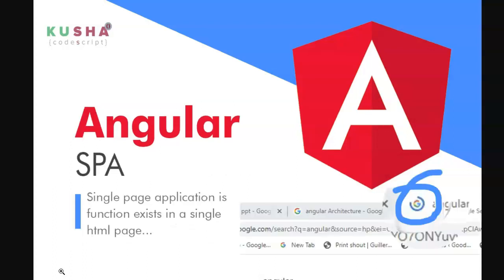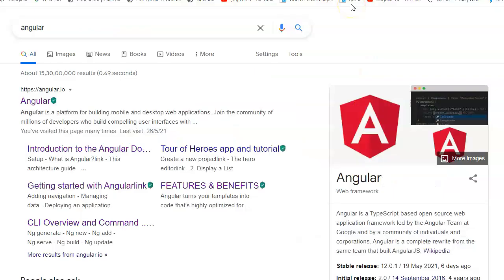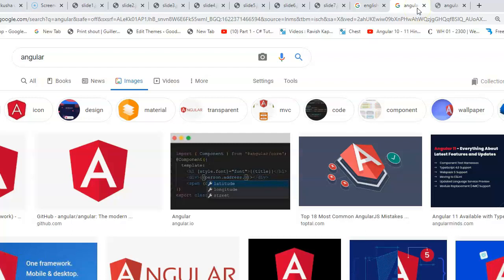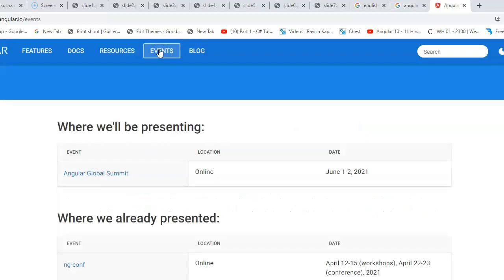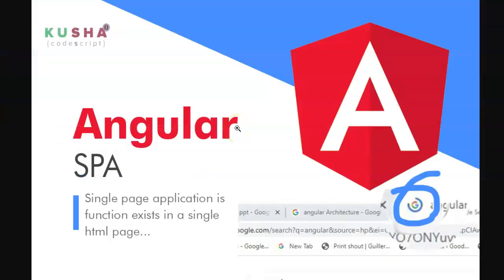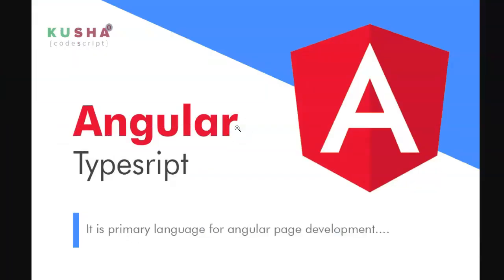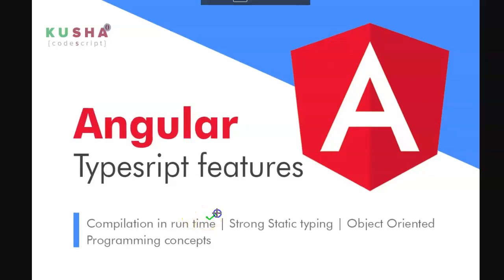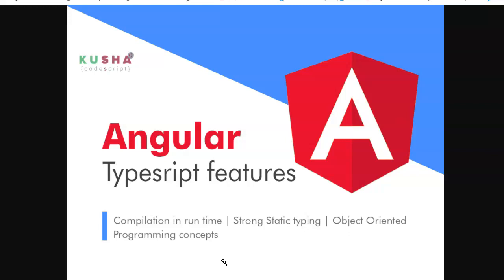Angular 11 - #1 Introduction | what is angular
Introduction | angular introduction | what is angular

About Angular
Angular is a platform and framework for building mobile and desktop web applications using HTML and TypeScript. A collection of well-integrated libraries that cover a wide variety to develop an great application. this is a basically a component-based framework. is done by hundreds of IT companies in India. With this framework, you can develop front-end based applications without having to use other plug-ins or frameworks. Angular is very similar to the JavaScript framework as it is open-source. open-source that means you do not purchase any kind of software and license. People who are fond of using Angular tools can also get the design patterns for building the assignments in a maintainable method. Usage of classes and methods becomes easier for you if using an Angular application that is properly crafted. also they have large structure of MVC framework. they maintaining your files like all html, css, javascript, image etc everything in structure way.

Angular Architecture
1. Modules
An Angular app has a root module, named AppModule, which provides the bootstrap mechanism to launch the application.

2. Components
Each component in the application defines a class that holds the application logic and data. A component generally defines a part of the user interface UI.

3. Templates
The Angular template combines the Angular markup with HTML to modify HTML elements before they are displayed. There are two types of data binding:

interpolation : communication of between typescript and html.. they handle by objects or properties
Event binding: Lets your app respond to user input in the target environment by updating your application data.
Property binding: Enables users to interpolate values that are computed from your application data into the HTML.

4. Metadata
They Finding out the class behaviors.

5. Services
if you have some data or logics' but that isn't associated with view but you want to shared with components so we need to create service class. that service class is always belong to be infectible decorator.

Typescript basically superset of JavaScript. and it is maintaining by Microsoft. and It is primary language for angular page development. Browser can't execute typescript directly. so we need to framework of 'transpiler' to compile into JavaScript. They have some different features if we compare to JavaScript.
1 Compilation in run time
2 Strong Static typing
3 Object Oriented Programming Concepts